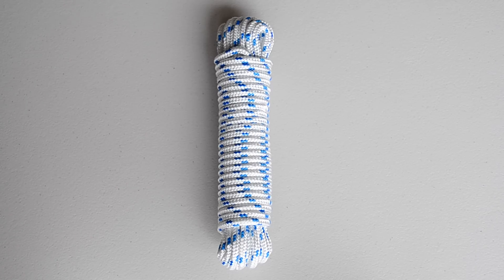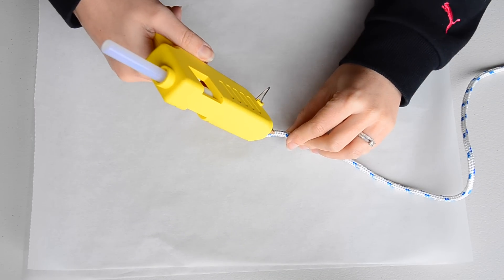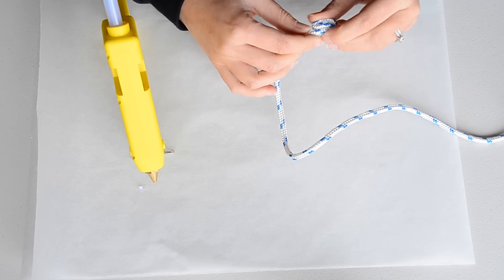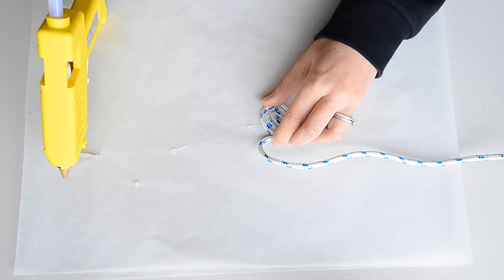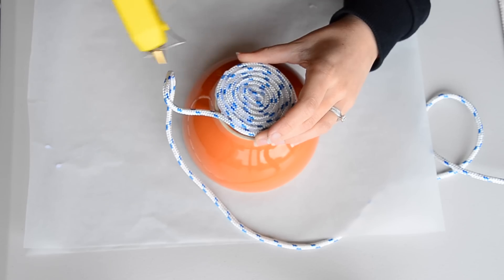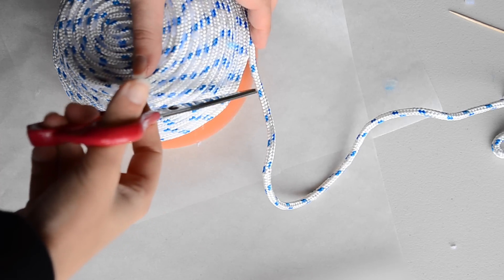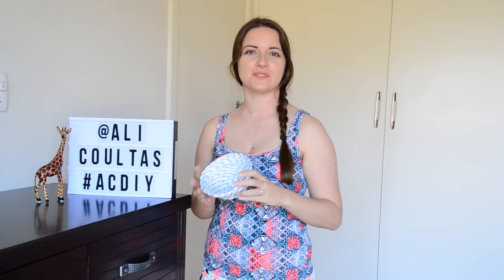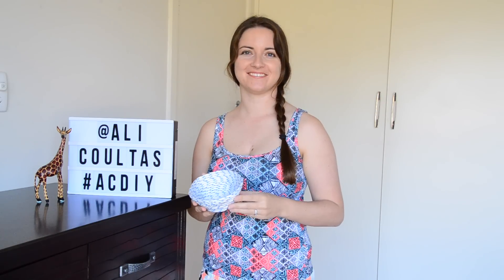HOW TO MAKE A ROPE BOWL | NO SEW TUTORIAL FOR DIY ROPE BASKET | Easy Rope DIY Ideas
HOW TO MAKE A ROPE BOWL | NO SEW TUTORIAL FOR DIY ROPE BASKET | Easy Rope DIY Ideas // Here is my super simple rope bowl DIY (or rope basket) Either way it's a fantastic decor piece that change fit any room or home by just changing up they colour, texture and type of rope used. It's a simple Robe DIY to make with hot glue (so no sewing) . I'm currently using the bowl to keep my earrings in. 😃

Ali

DIY Rope Bowl (DIY Rope Basket)

Supplies:
- Rope
Hot glue gun
Bowl
Baking Paper
Scissors

Hot glue the end of your rope to stop it from fraying, I purchased mine already done.
Glue the rope together, hold firmly for a few seconds
Continue to hot glue section by section as you spiral the rope.
This takes a while so put some youtube on in the back ground to watch.
4. Once you have enough to cover the bottom of your bowl, place on the bowl.
5. Begin moulding around the bowl.
6. It took me about 30 minutes to glue the rope bowl. I occasionally moved the rope bowl to ensure it wasn’t glued to the orange bowl.
7. Cut off the end and hot glue to stop the rope from fraying.
8. Let sit for 30 minutes.
9. Remove from bowl and use.

Hope